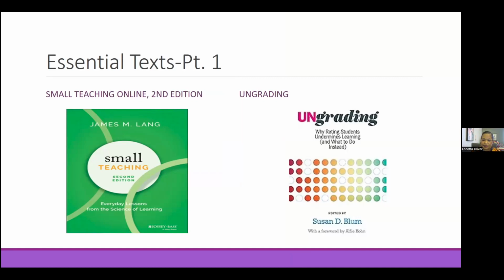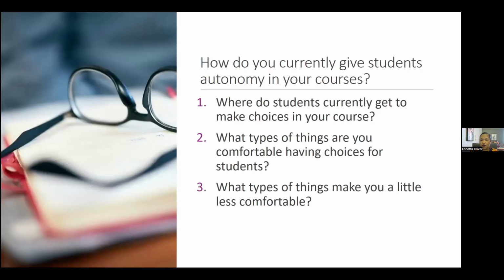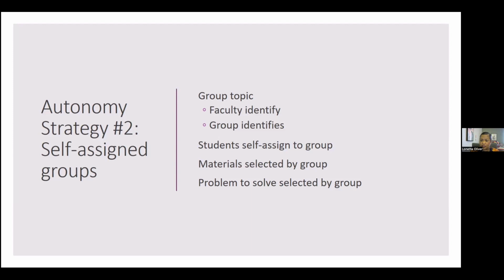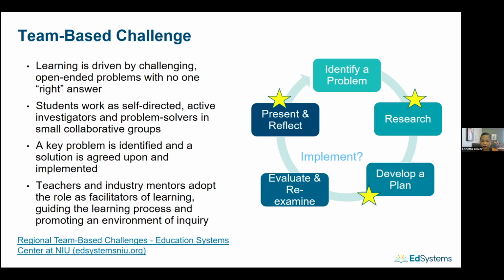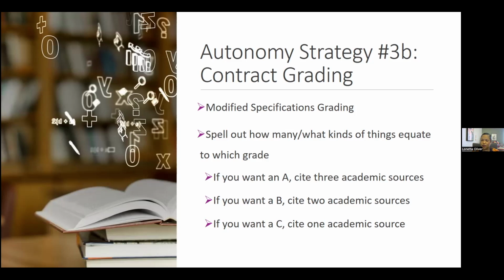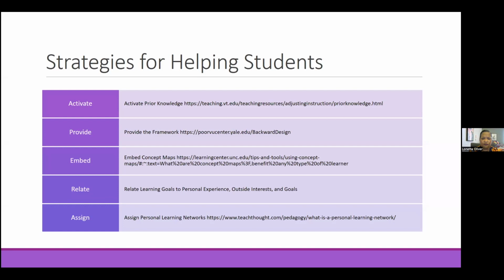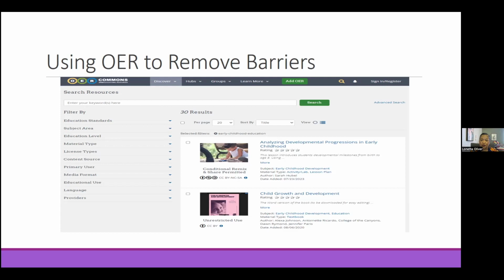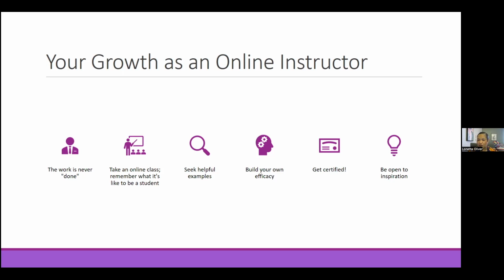Materials Selection (Part 4 of 4) - 5/10/24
Discover practical strategies for matching materials and methodologies to promote autonomy and create impactful learning experiences. Materials selection encompasses everything from selecting the right tech tools to identifying strong e-texts to understanding Universal Design as an instructional framework. We’ll also explore how fostering self-efficacy and autonomy can significantly boost learner engagement.